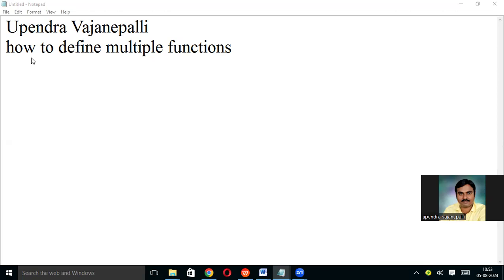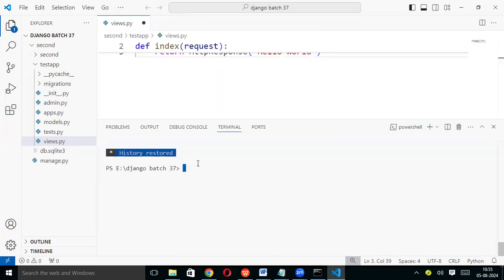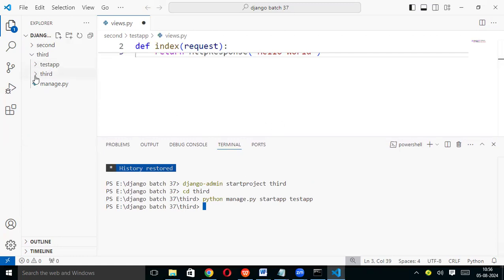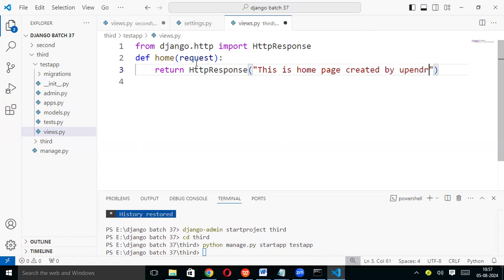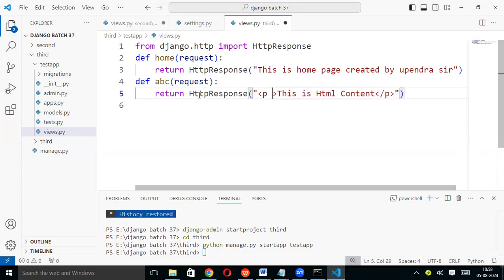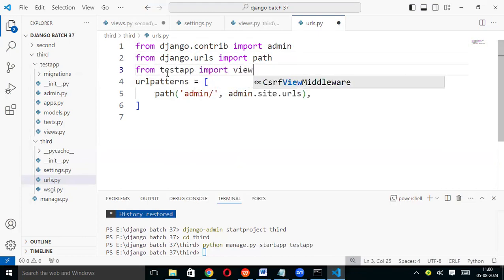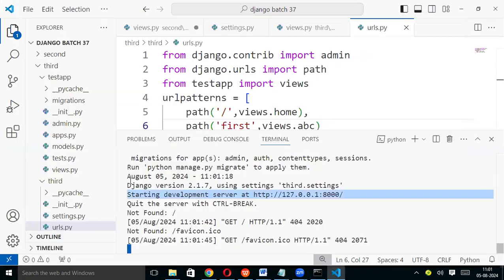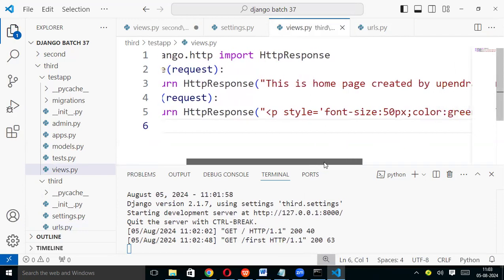Define multiple functions in views.py